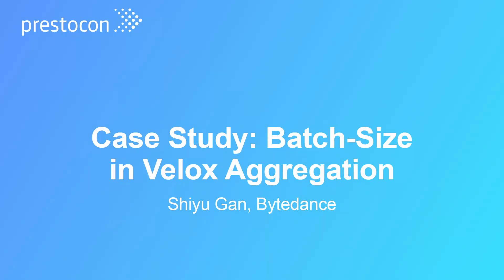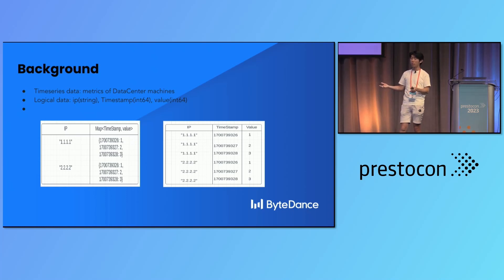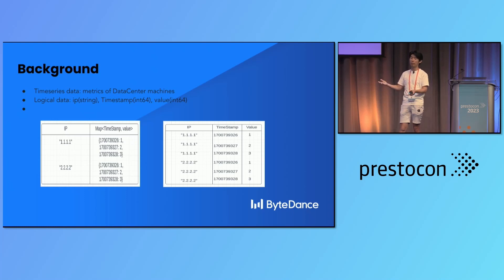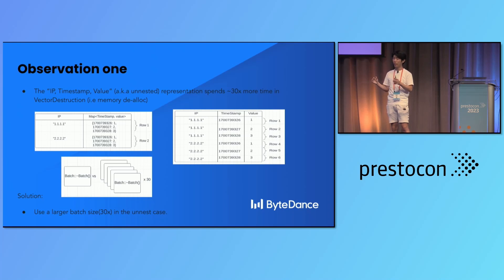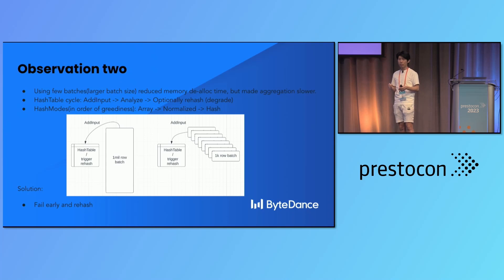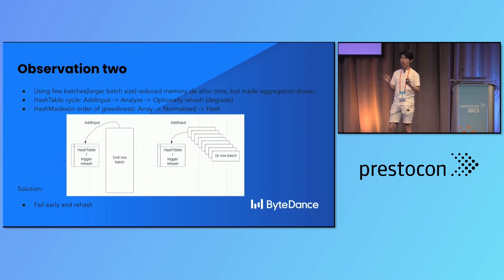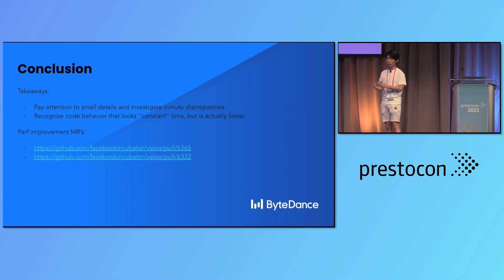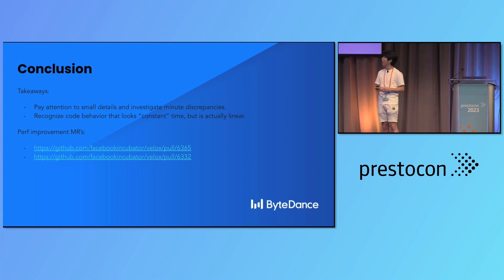Case Study: Batch-Size in Velox Aggregation - Shiyu Gan, Bytedance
In this talk, the speaker will present how an accidental discovery of the difference batch-size makes in aggregation led to an investigative journey that resulted in two HashAggregation optimizations, as well as an appreciation of the importance of efficient memory management. It is the speaker's wish that the techniques and caveats covered in this talk will be educational to folks in the Velox community, if not the broader Presto community. Audiences will walk away with solid insights into how to analyze performance deltas and formulate hypothesis and validate their theories through experimentation. This talk will go some way toward raising awareness about Velox (the new Native Presto Worker), shedding light on the engineering investment into this project and exciting the broader Presto community about the type of improvements that are constantly incorporated into Velox.